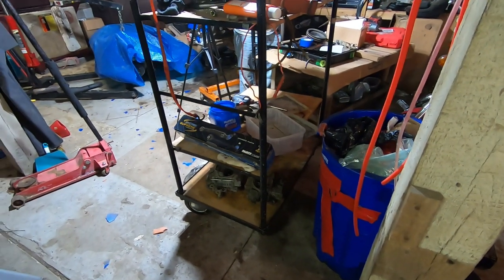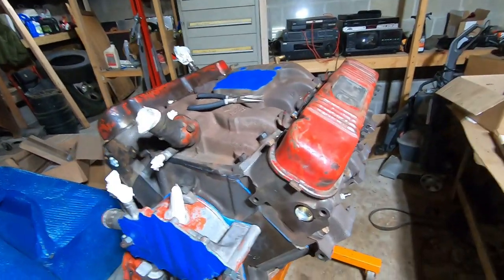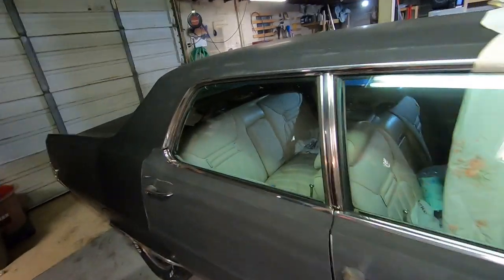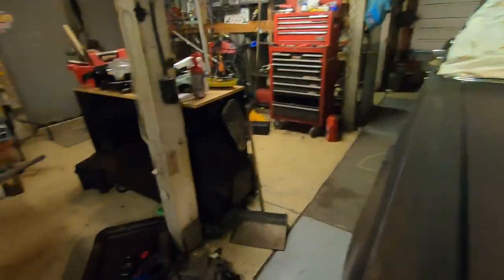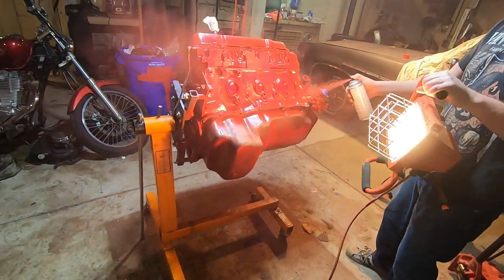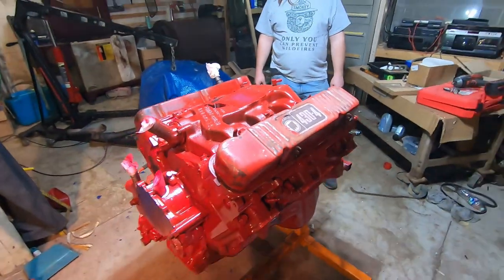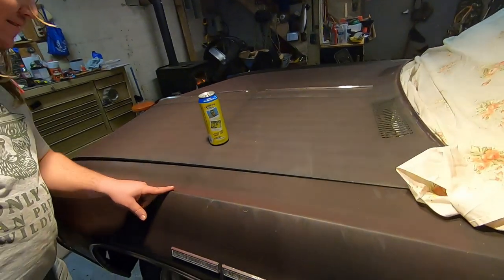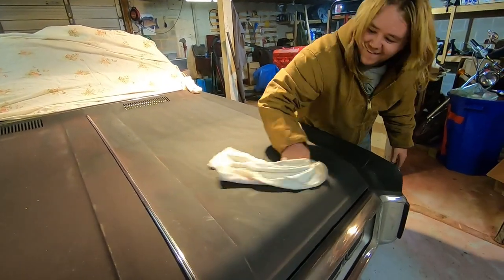1969 Electra 225: Getting a New Buick 430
1969 buick electra 225 430 engine